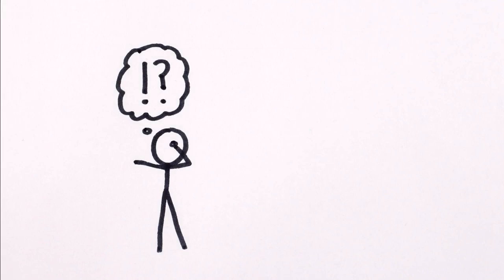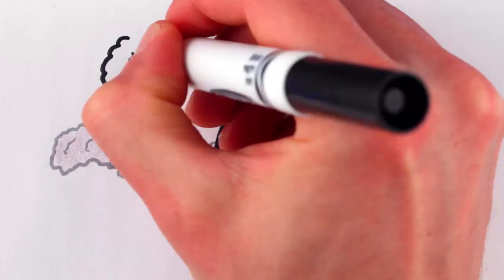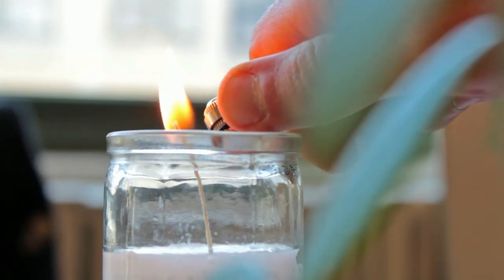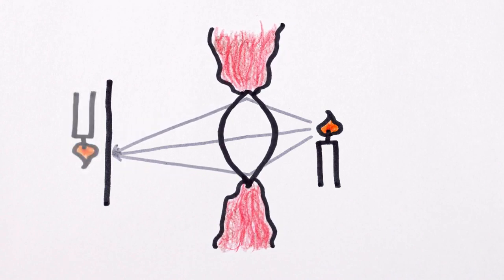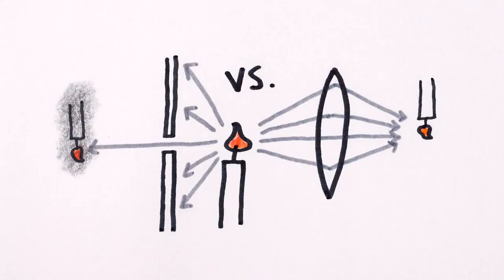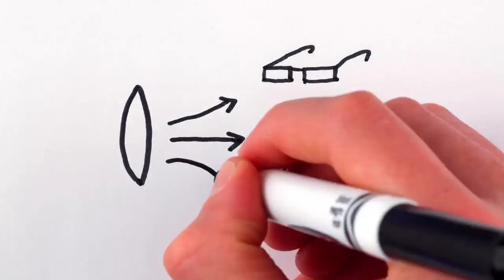MinutePhysics - How to See Without Glasses - 沒戴眼鏡怎麼看清楚(中文翻譯)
The ownership and copyright of this video belong to Mike Inel and this video is just a TRANSLATED version, which is ONLY for sharing.
無意侵犯版權，此影片非我所有。
此影片為中文翻譯版本，只用於分享，不作他用。

想知道更多請前往原影片
內有更多與影片內容相關的連結

...如果是散光的話無效(小聲